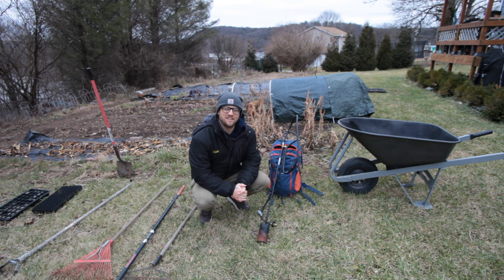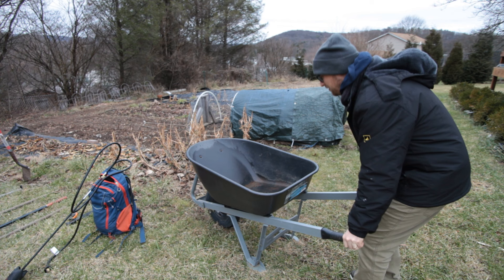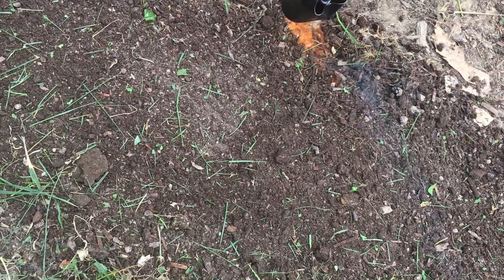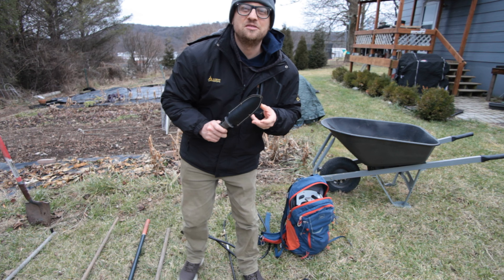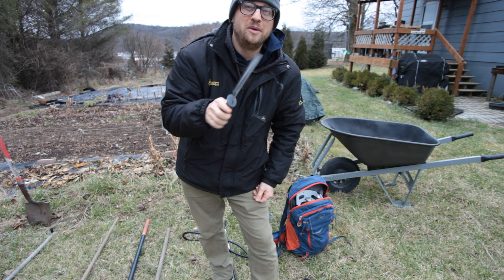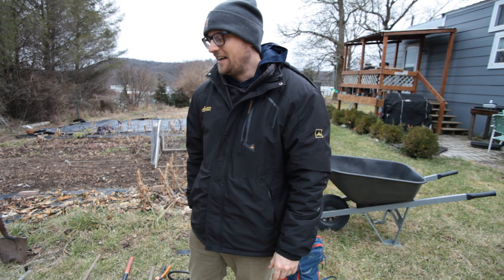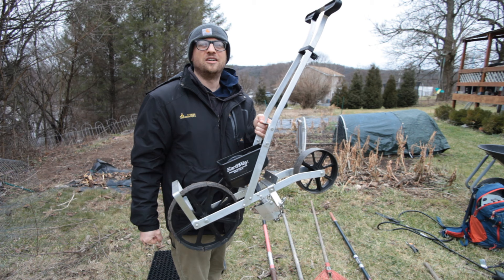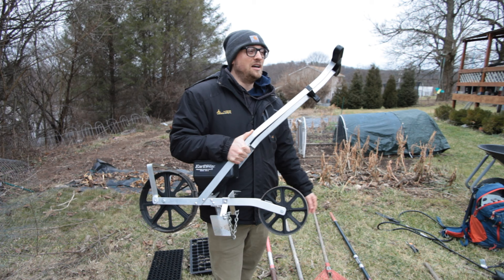10 Essential Tools For Every Homesteader | The 400 Square Foot Garden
I'm starting a new video series called The 400 Square Foot Garden. I'm going to teach you how to grow food from May thru Fall with a crop plan for succession plantings to take all of the guesswork out of growing. I'm hoping to inspire as many as possible to create a small sustainable garden using only a small 20x20 foot area in their backyard!

Tools I use:
No Crow Rooster Collar
Propane Torch
10 Gallon Grow Bags
Soil Blocker

Soil Amendments
Peat Moss